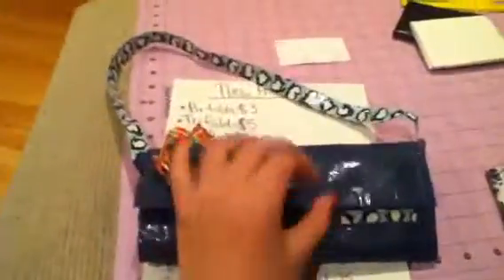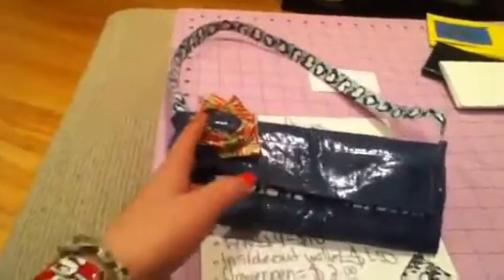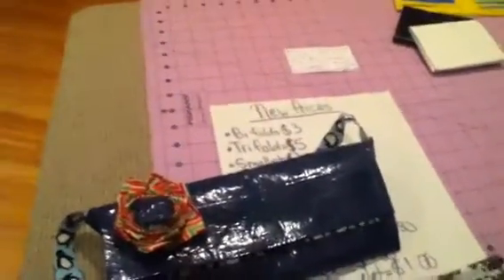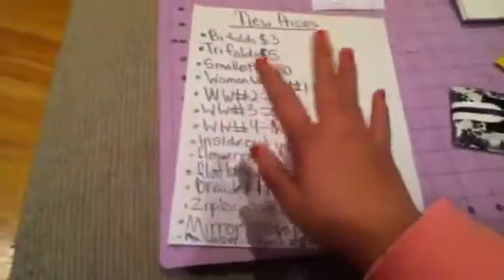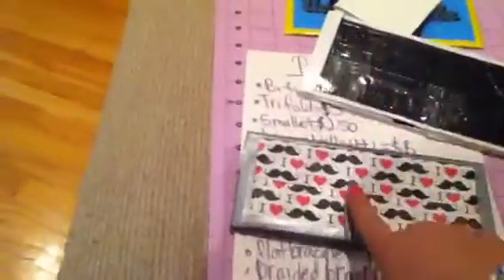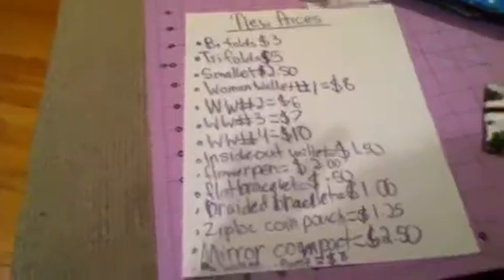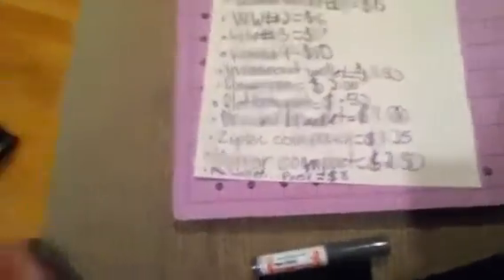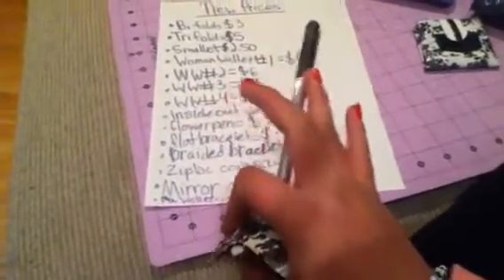New prices part 2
Sorry it got cut off again